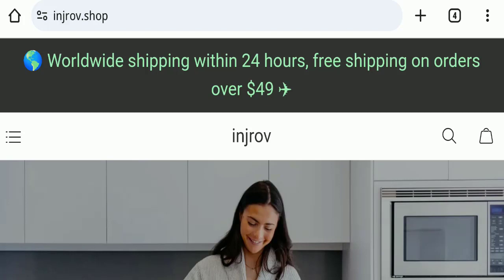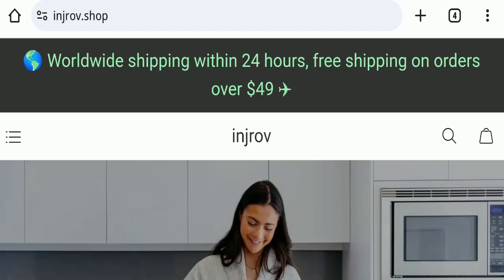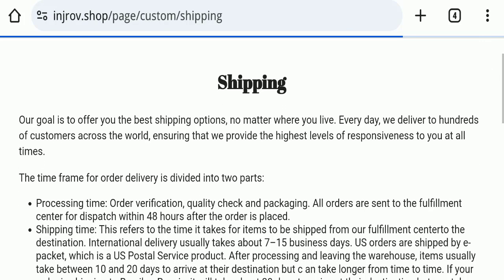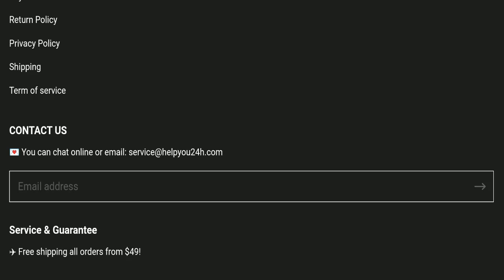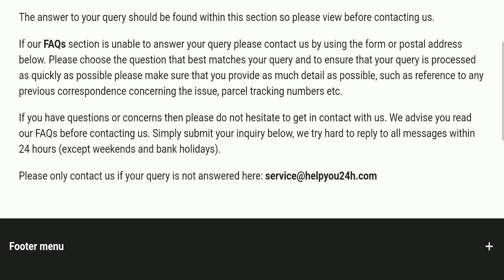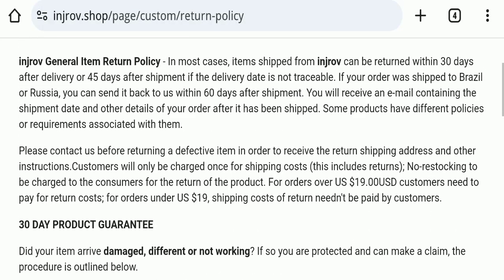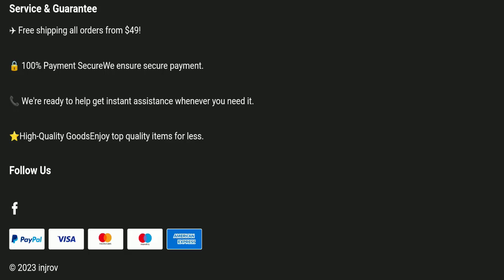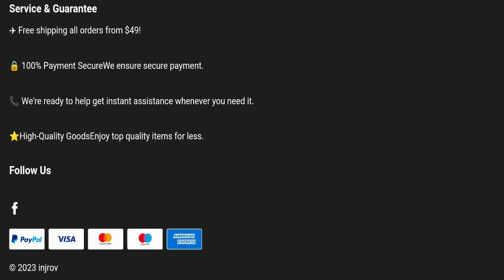Injrov Shop Reviews (Dec 2023) See - Legit Or Another Scam? ! Scam Advice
Do you want to know about Injrov Shop Reviews? Watch this video till end because in this video you will get to know about the legitimacy of the site.

1. How to Refund on PayPal? Step-By-Step Guide on the Refund Policy

2. How to get a refund for a fraudulent credit card transaction

3. How to check whether a product is genuine or not?

Scam Advice